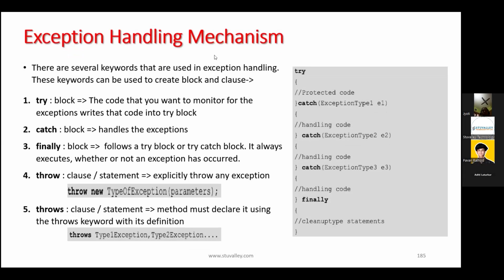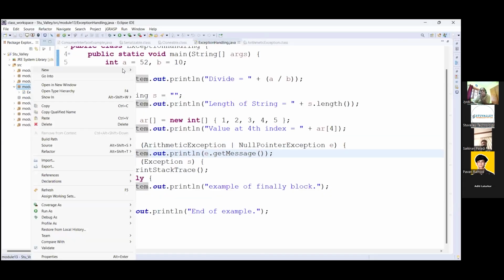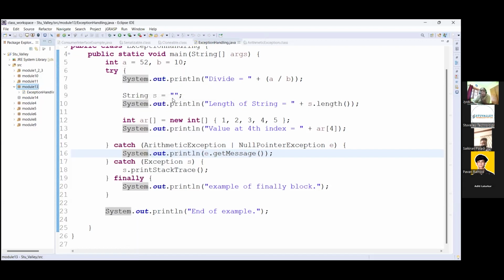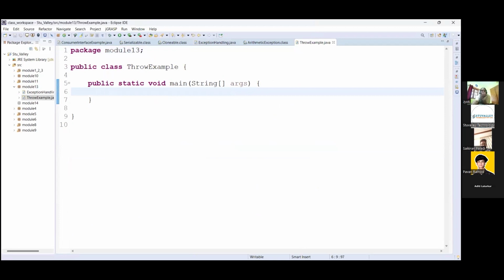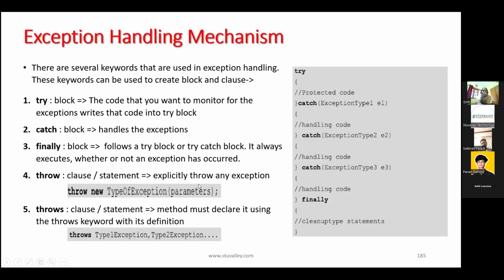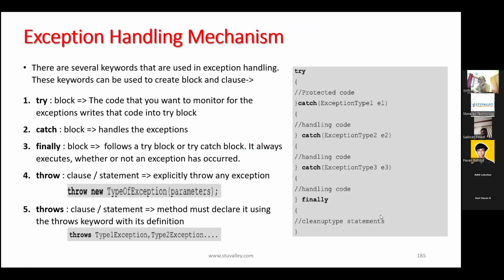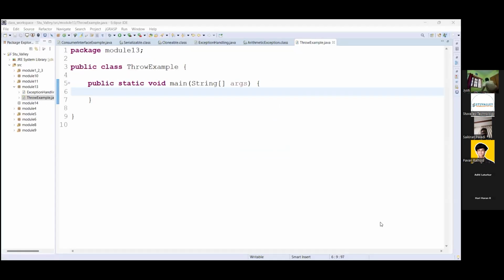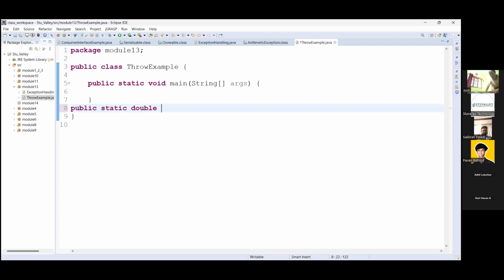Mastering Throw and Throws Clause in Java | File Handling Essentials | Prayug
Unlock the full potential of Java exception handling and file management with this comprehensive tutorial! 🚀 In this video, we cover the Throw and Throws clause in Java, and dive into the essentials of File Handling to help you manage files effectively in your applications.

In this video, you'll learn:

Throw and Throws Clause: Understand how to use the throw and throws keywords to manage exceptions in Java. Learn the differences between them and how they impact error handling in your code.
Exception Handling: Best practices for using exceptions to improve code robustness and reliability.
File Handling Basics: Learn the core concepts of file handling in Java, including reading from and writing to files.
File I/O Operations: Practical examples of how to handle various file operations using Java’s I/O classes and methods.
Error Handling in File Operations: How to handle exceptions that may occur during file operations to ensure smooth execution.
By the end of this video, you'll be equipped with the knowledge to effectively manage exceptions and files in your Java programs.